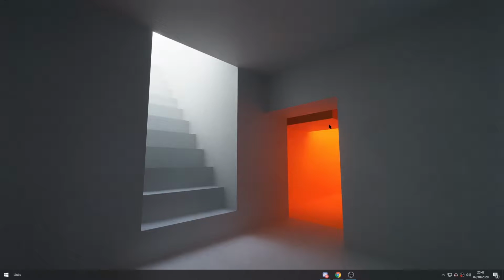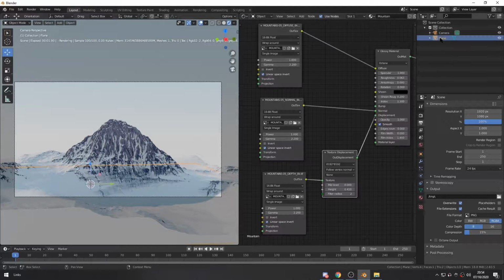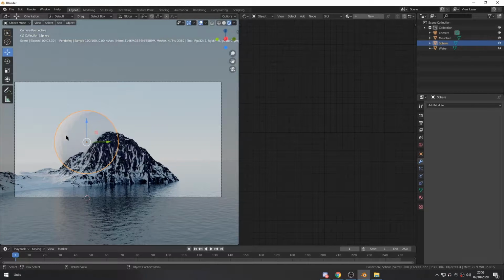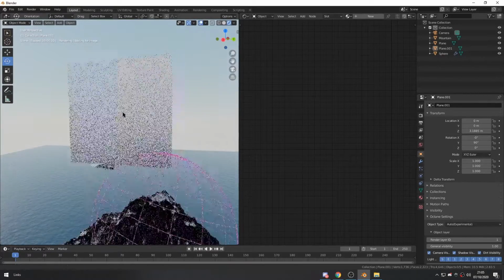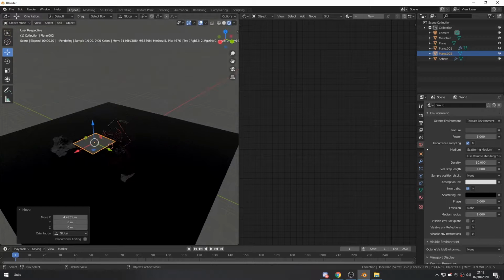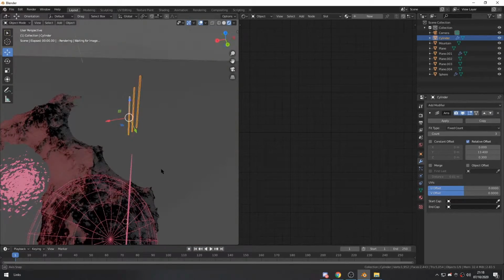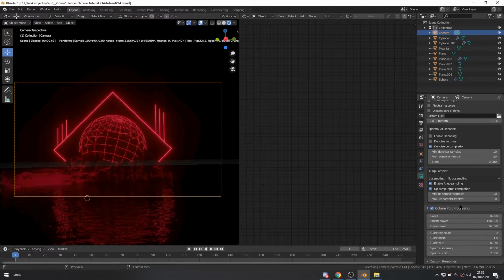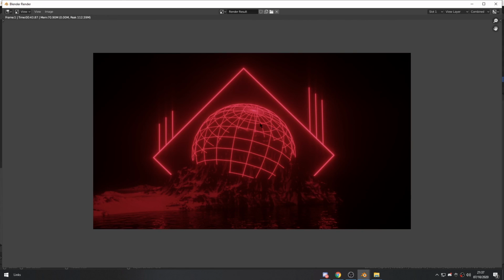Blender Octane Tutorial | How to make Futuristic modern design in Blender Octane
Hello people! In this tutorial you will learn how to make an amazing looking futuristic and modern render. I appreciate every single one of you guys watching my Tutorials, it keeps me motivated and gives me a reason to keep making these videos for you.